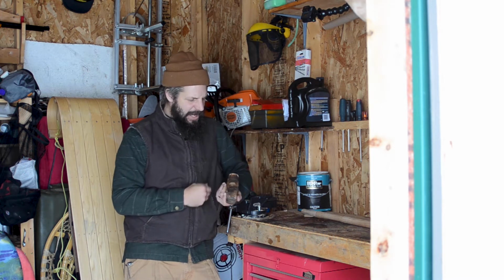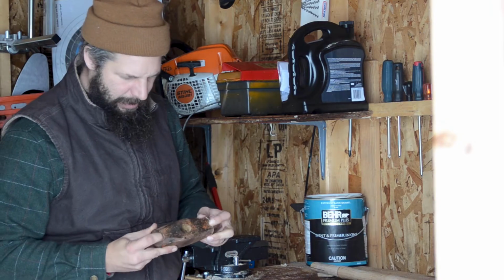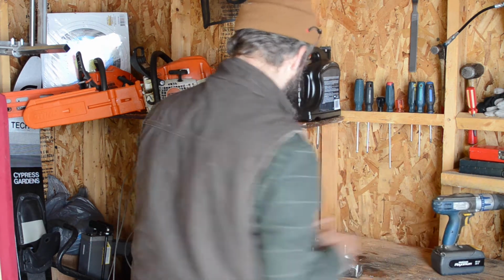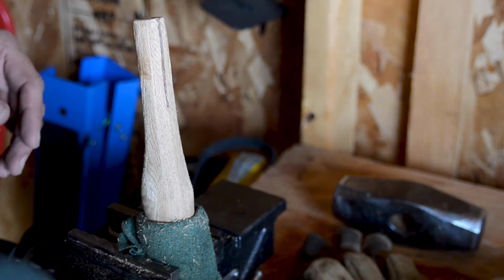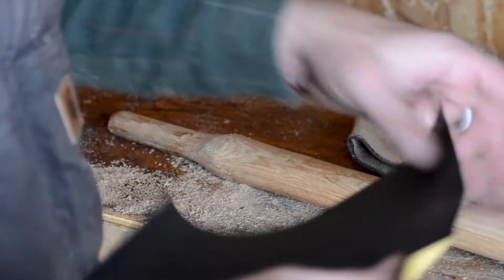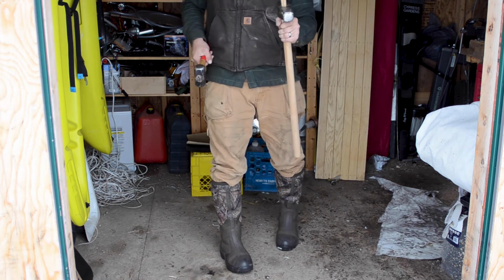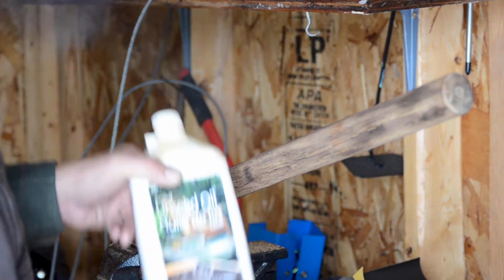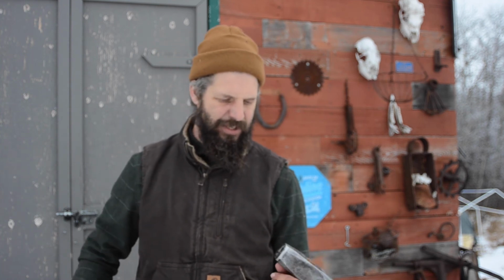Vintage W&B Co. Sledge Hammer Restoration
I've had this 100 to 150 year old vintage sledge hammer head in my collection for years and finally decided to hang it on a handle and put it to use. In this video we look at a little history behind this Whitman & Barnes Company striking hammer and go through some steps to restore, hang and relic a hickory handle for, this beautiful antique tool.